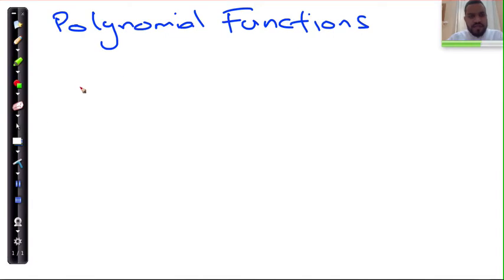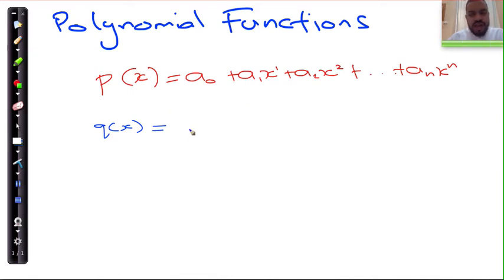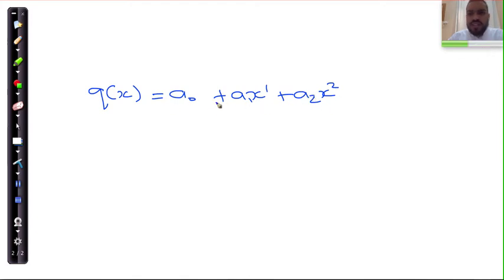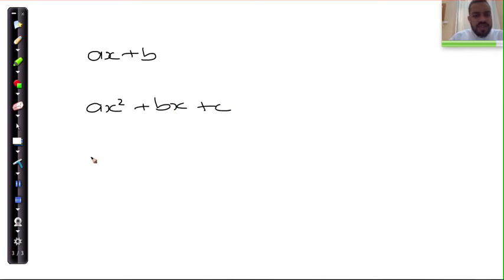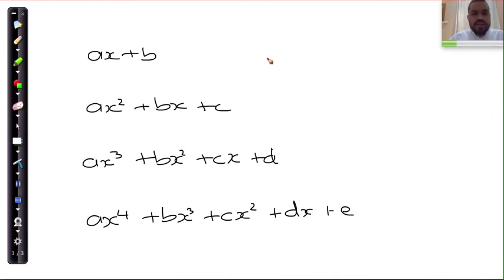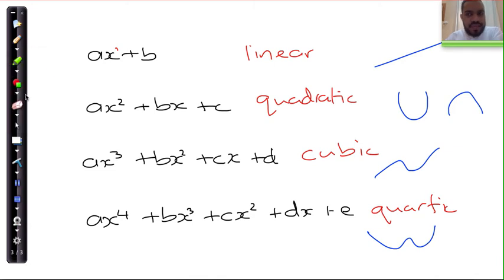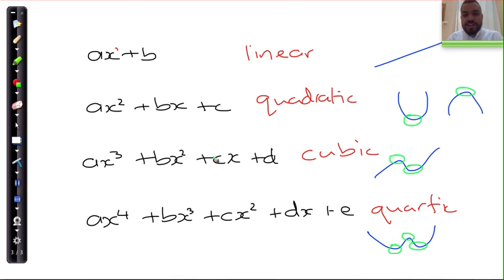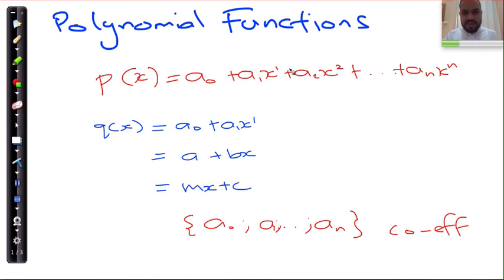01 Pre Calculus intro to polynomial functions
Imaad Isaacs explains polynomial functions.